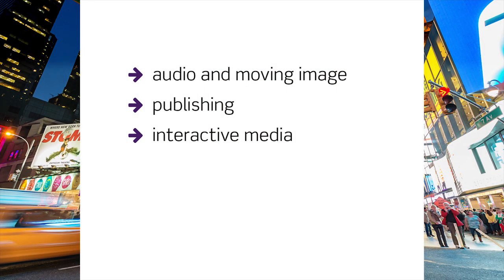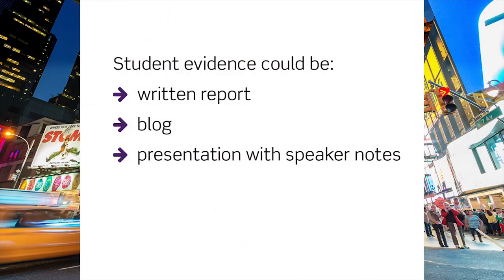BTEC Tech Award in Creative Media Production: Component 1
Find out the content, structure, and assessment of Component 1 of our BTEC Tech Award in Creative Media (a practical qualification designed for 14-16 year olds in schools and graded across level 1 and 2).